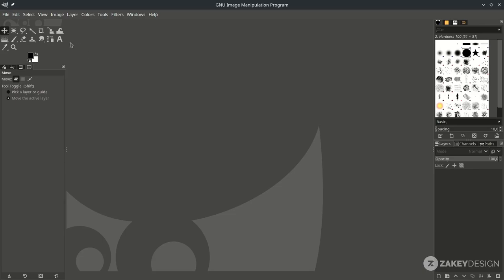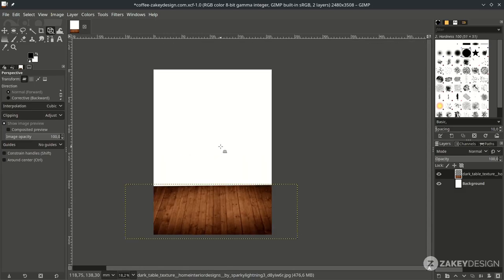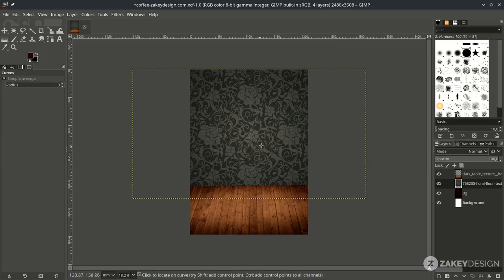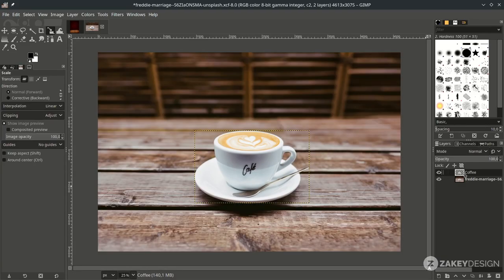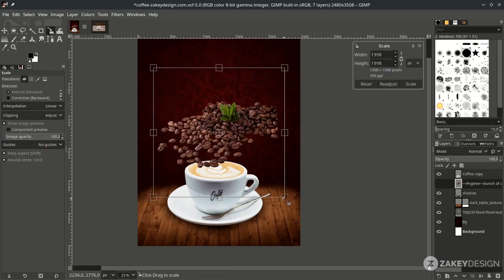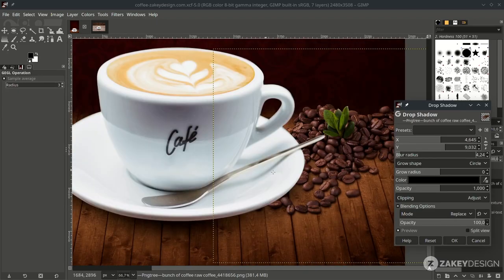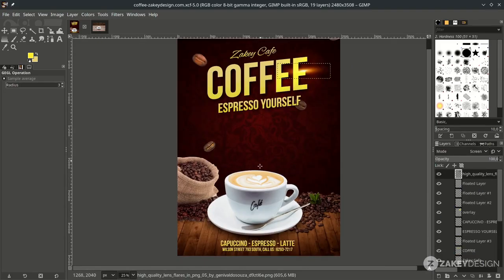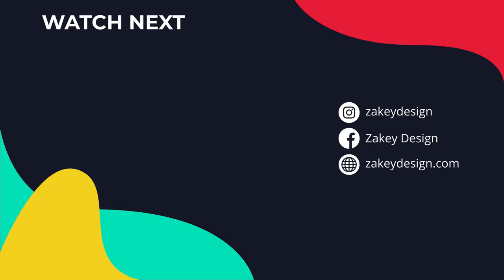Gimp Tutorial : Coffee Poster Design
Hi everyone! in today's tutorial, we will create a coffee poster design in GIMP. Using the perspective tool to create the wooden floor looks and floral texture for the background. You will also learn how to create a gradient text in GIMP.

Timestamp
00:34 - Setting up the Page
01:04 - Create Perspective
01:24 - Create Background with Texture
04:12 - Drop Shadow Filter
05:10 - Matching Color fast method
06:31 - Adding Text and Gradient Effect
08:58 - Adding Flare Effect
10:08 - Adding Particles
11:44 - Adding Smoke Effect